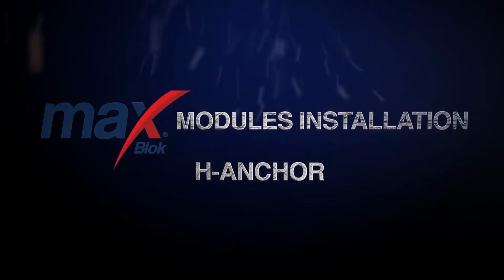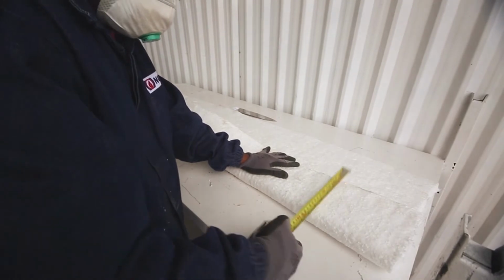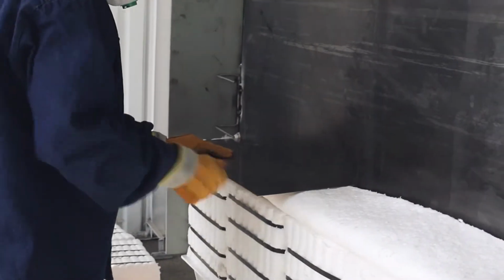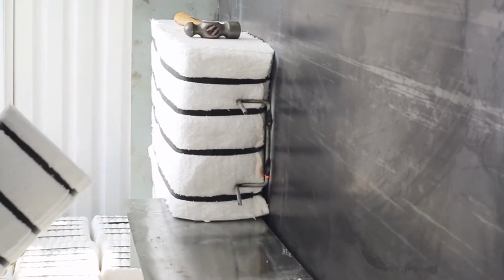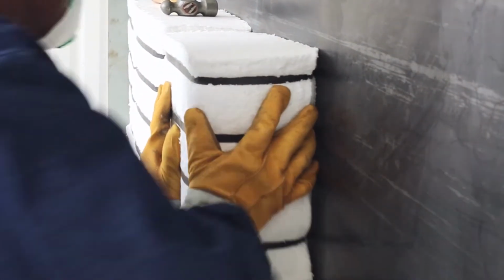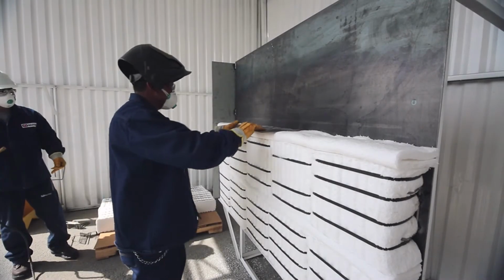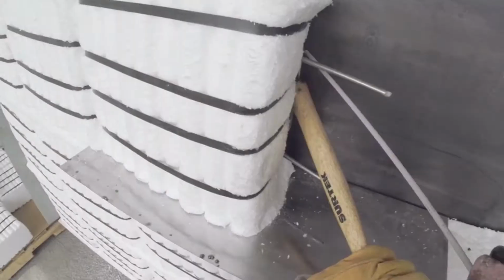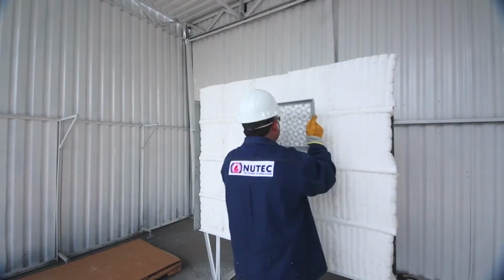Nutec MaxBlok H Anchor Installation Module ENG